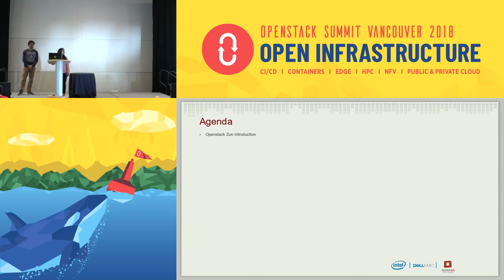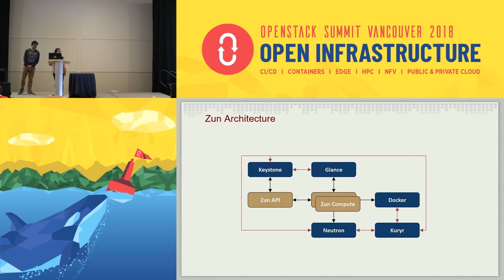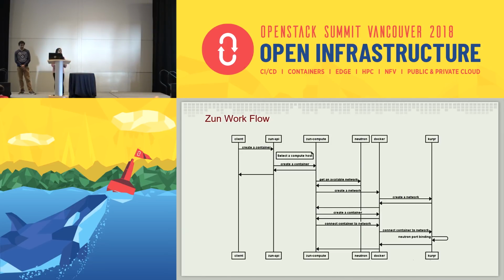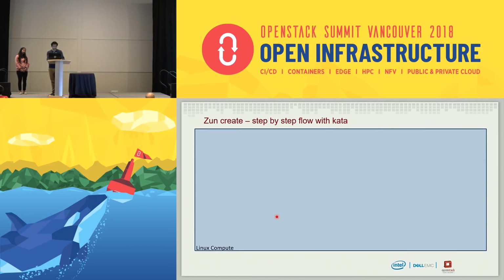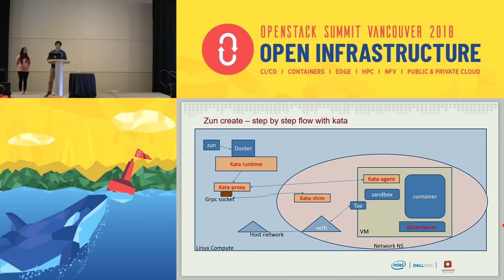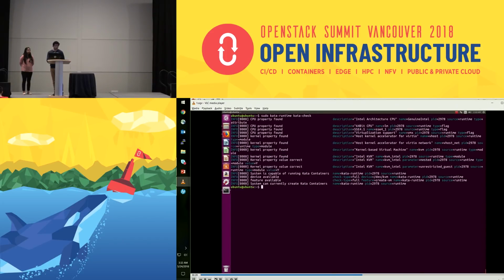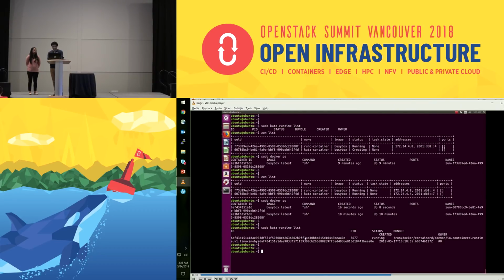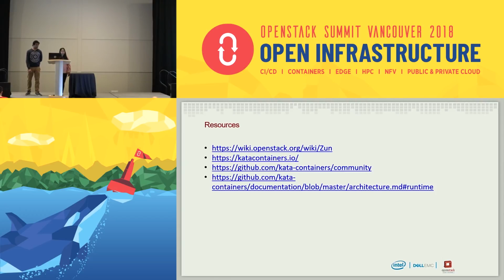Integration of Openstack Zun with Kata containers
Openstack Zun has been the native container orchestration solution for openstack. It can manage multiple container runtimes such as intel clear containers and runc via Docker.Going forward we will use Openstack Zun to communicate with Kata containers to manage secure containers such as Intel's clear container and Hyper runv. Kata containers is an open source project which manages secure containers technologies like hyper runv and Intel clear containers. In this session we understand the big pict